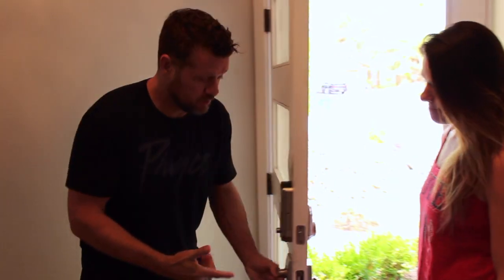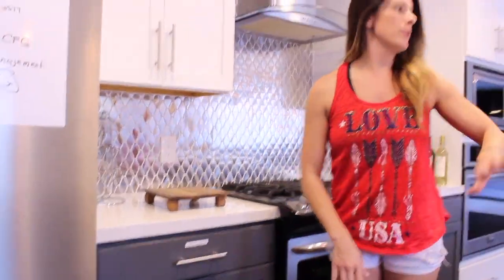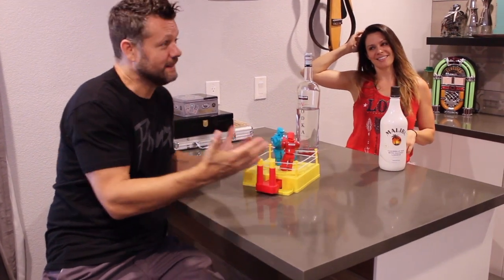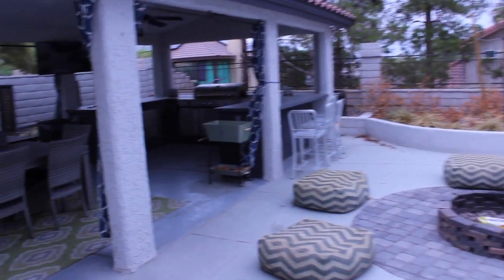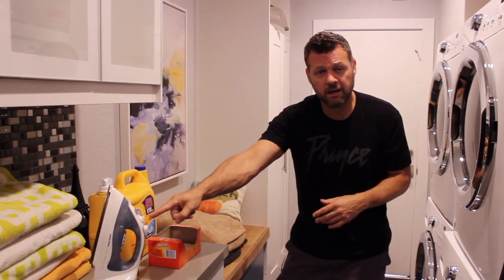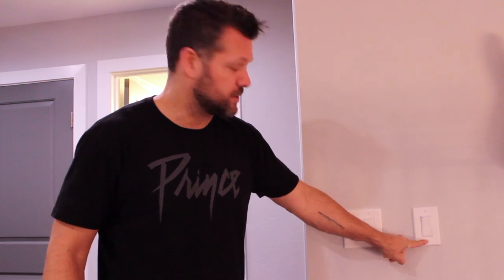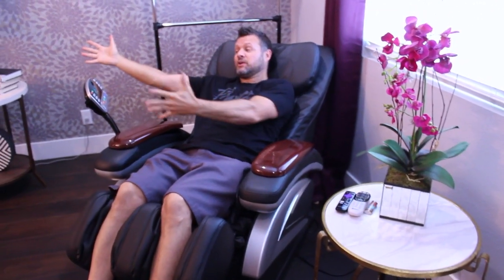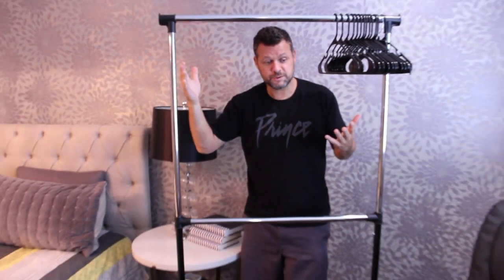Shax shack video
Quick tour of the Shax Shack